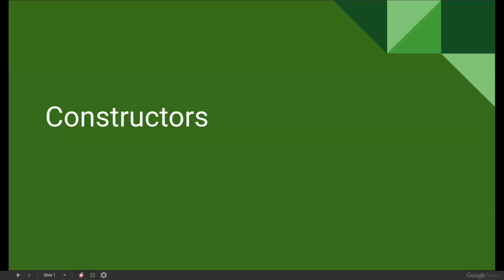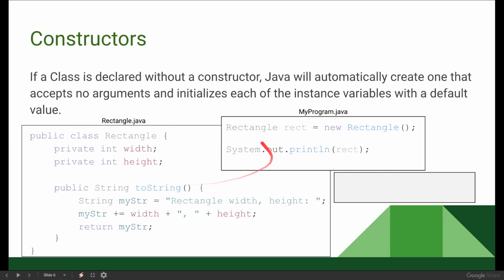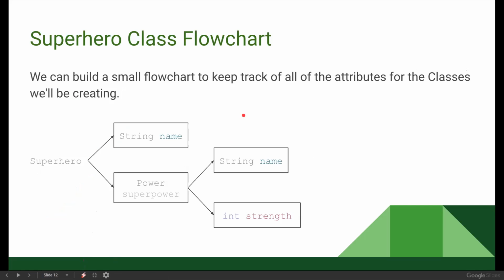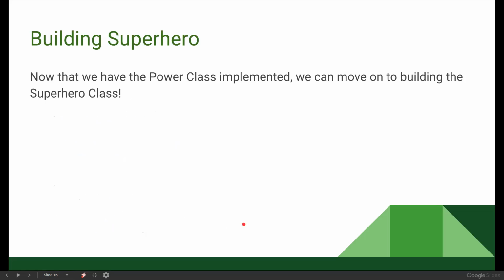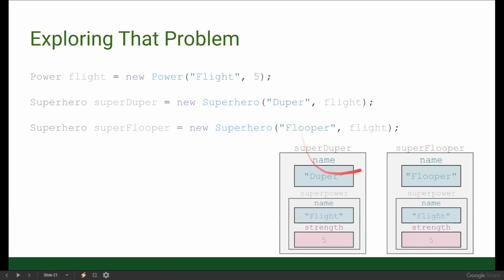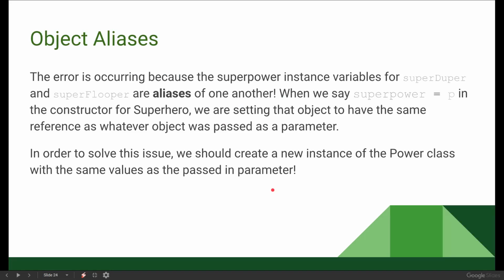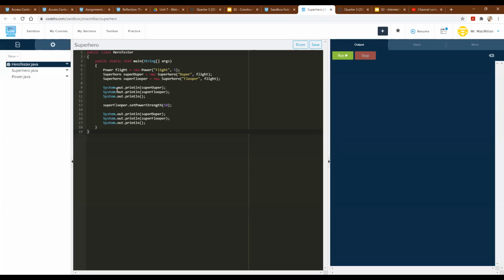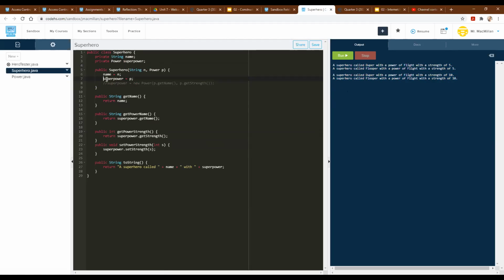AP CS A Unit 5 Lesson 2 - Constructors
Lecture covers CodeHS Modules 5.2 - Constructors